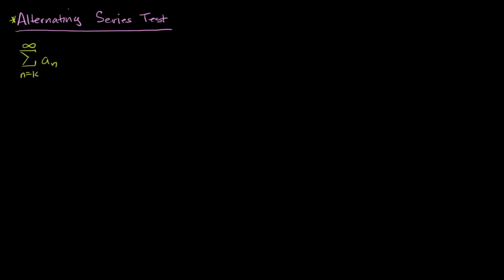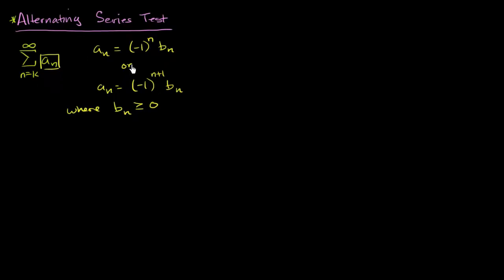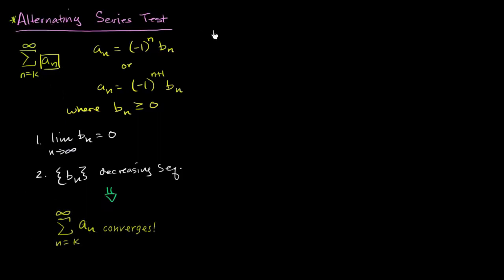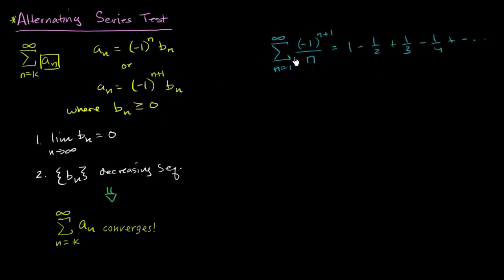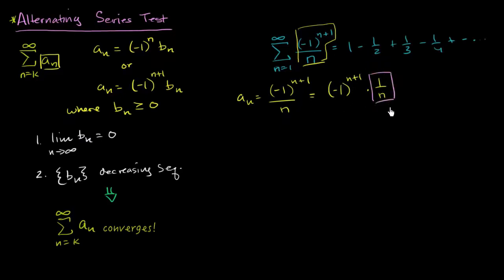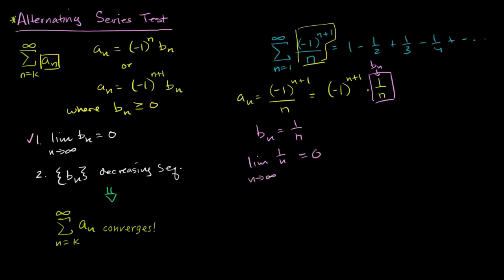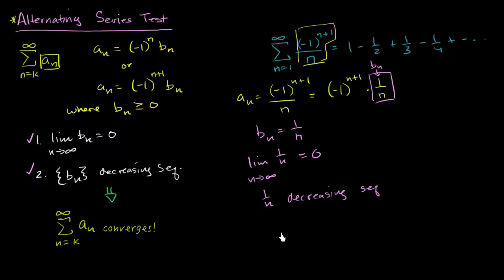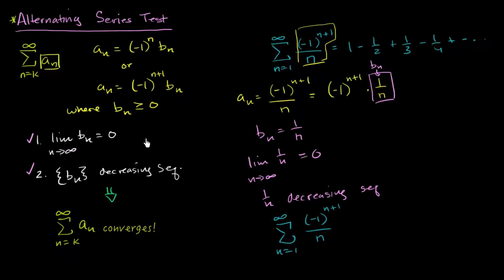Math Integral Calculus - Alternating series test